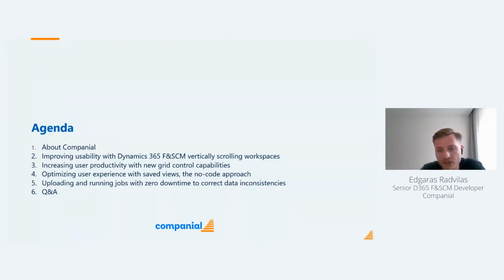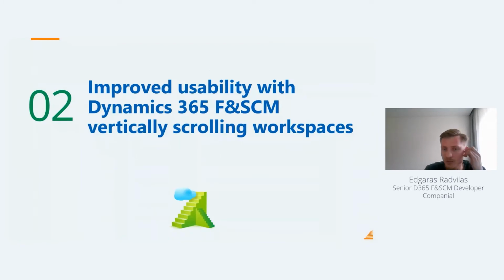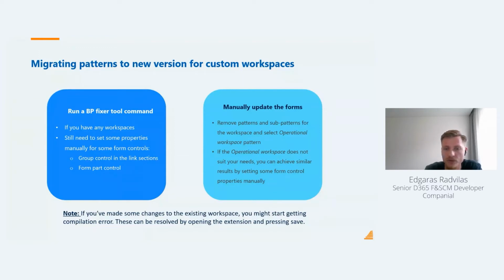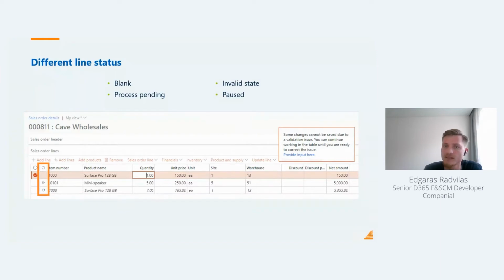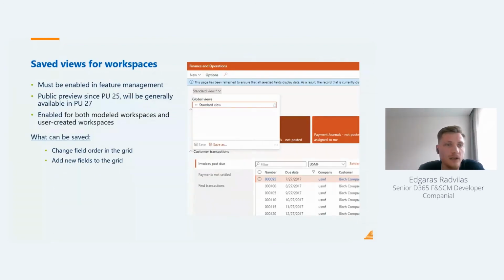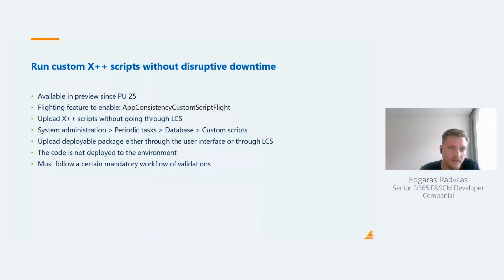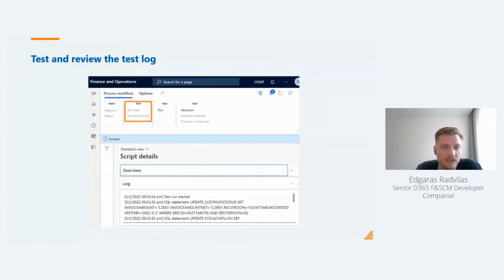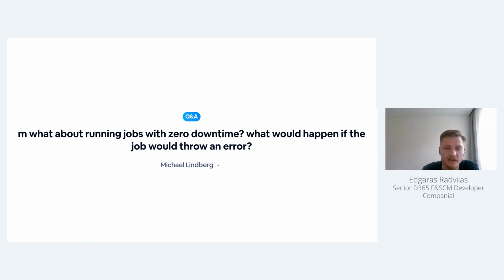What’s New in the 2022 Platform Updates for Microsoft Dynamics 365 Finance & Supply Chain Management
As Microsoft continually releases 8 platform updates per year for Dynamics 365 Finance and Supply Chain Management (formerly known as Finance and Operations), it is important to keep up with the latest features to increase user experience and run your business successfully.
Watch this webinar if you want to dive deeper into the capabilities that the newest Dynamics 365 Finance & Supply Chain Management platform updates bring and have a better understanding of both technical and functional improvements!
Agenda
‏‏‎ ‎‏‏‎‏‏‎ ‎ ‏‏‎ ‎‎●‏‏‎ ‎‏‏‎ Improve usability with D365 F&SCM vertically scrolling workspaces
‏‏‎ ‎‏‏‎‏‏‎ ‎ ‏‏‎ ‎‎●‏‏‎ ‎‏‏‎ Increase user productivity with new grid control capabilities
‏‏‎ ‎‏‏‎‏‏‎ ‎ ‏‏‎ ‎‎●‏‏‎ ‎‏‏‎ Optimize user experience with saved views, the no-code approach
‏‏‎ ‎‏‏‎‏‏‎ ‎ ‏‏‎ ‎‎●‏‏‎ ‎‏‏‎ Upload and run jobs with zero downtime to correct data inconsistencies